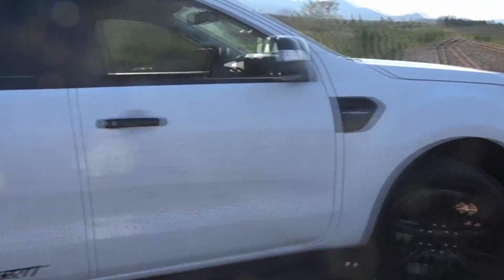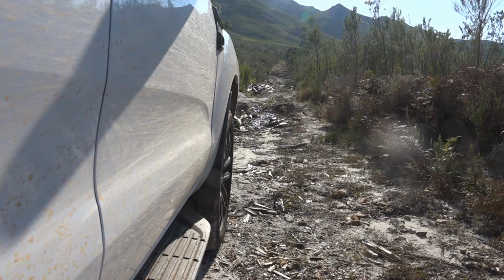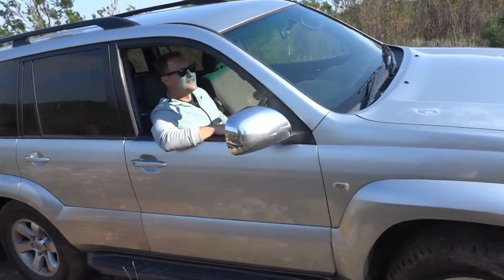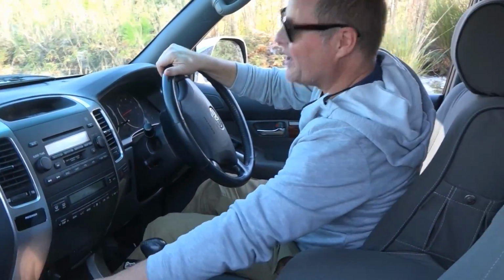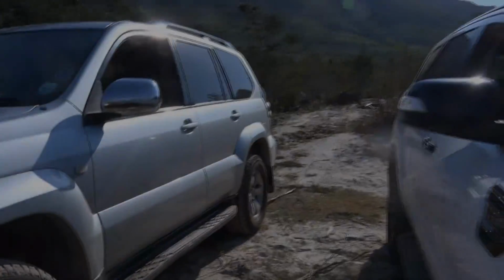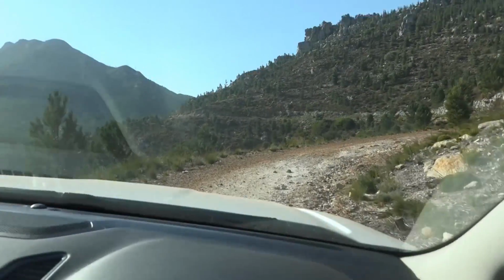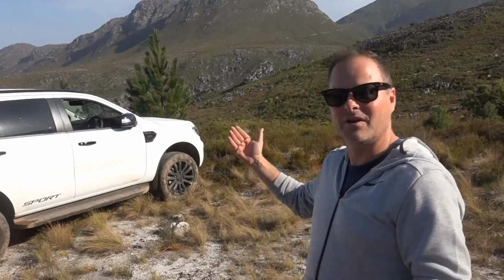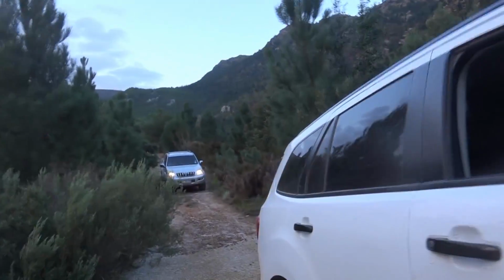Ford Everest Sport vs Prado off-road / Adventure will find You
Can the new Ford Everest Sport 2l turbo diesel compete on the Grabouw 4x4 track against the OG of off-road, the famed Toyota Land Cruiser Prado 120, piloted by Africa Sideways regular, Rhino 1. This is another classic old skool vs new school hoedown on some challenging African tracks.
Is the Everest going to be able to dethrone the statue quo of the Toyota Fortuner in South Africa, as the number one selling seven seater with proper off-road ability. Don't forget about the Isuzu MuX, Prado 150 and Pajero Sport in the conversation of best 4x4 7 seater.
More to come on Africa Sideways next week with the VW Caravelle in my crosshairs.
Only on Africa Sideways.